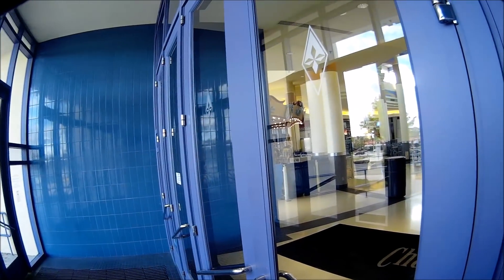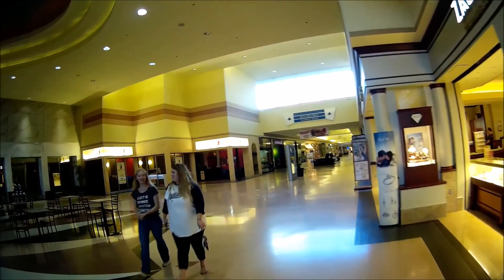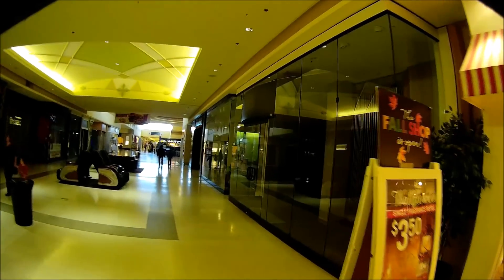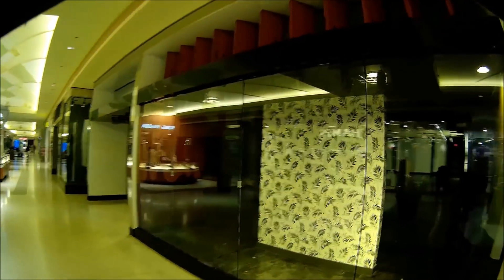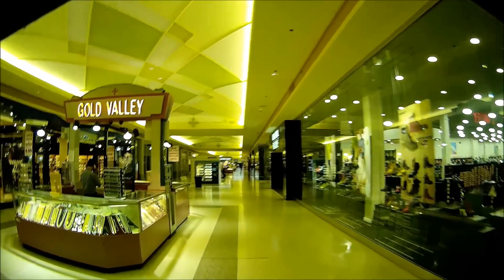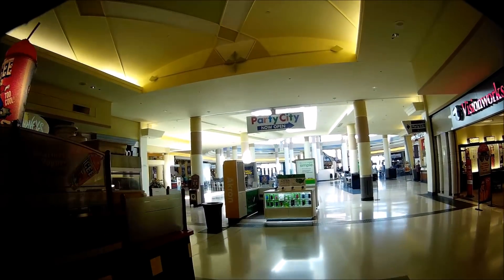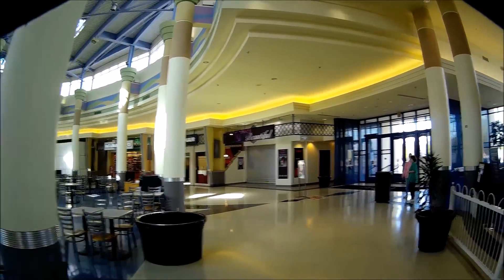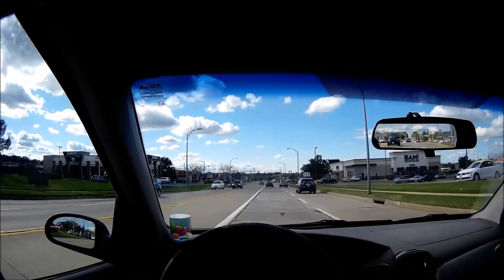I WENT INCOGNITO INSIDE CHAPEL HILL MALL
I went there to see for myself.